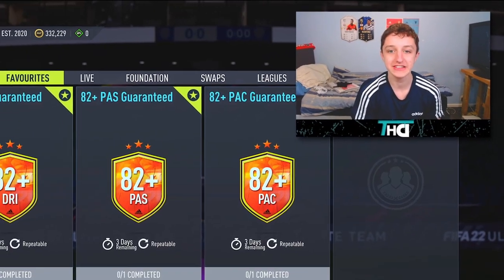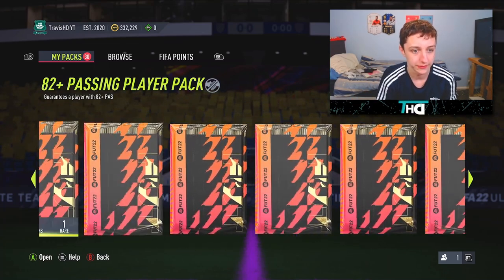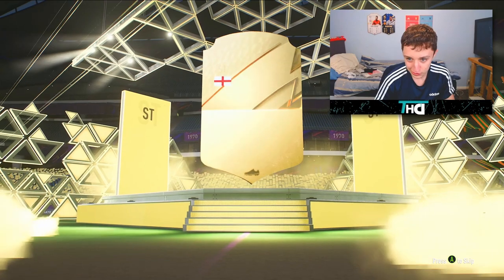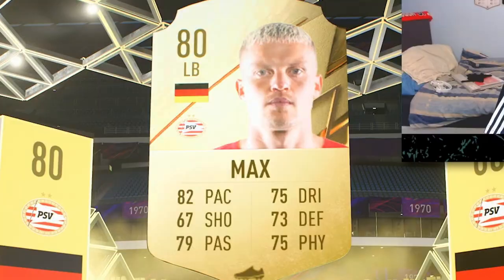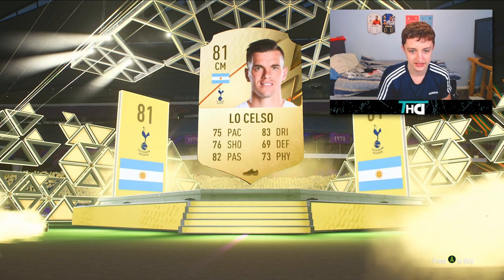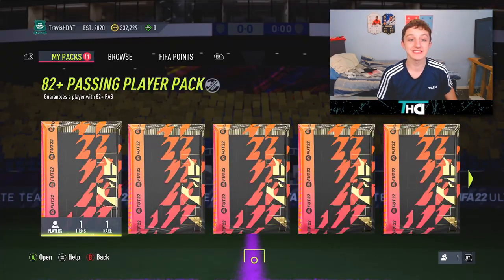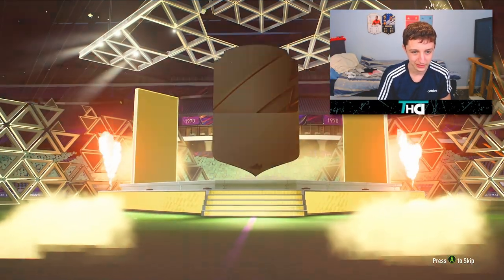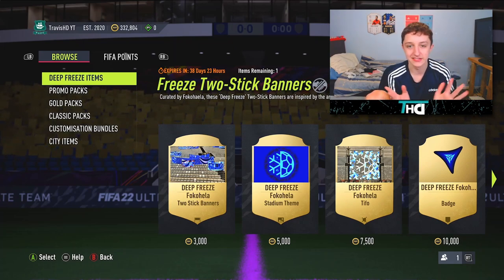What 82+ stat upgrade packs should you complete? (82+ PACE/DRIBBLING/PASSING UPGRADES)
Today guys we're opening x30 of the new 82+ pace upgrades, 82+ dribbling upgrade and 82+ passing upgrades... Which ones are more worth completing? Well today we have 10 of each ready to crack open during the adidas 'numbers up' promo...

What 82+ stat upgrade pack should you complete? (82+ PACE/DRIBBLING/PASSING UPGRADES)